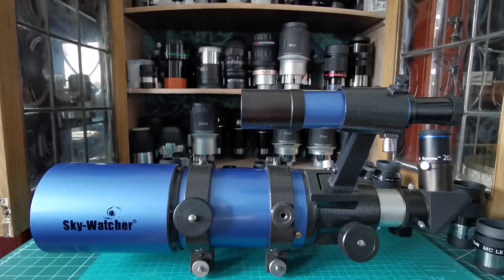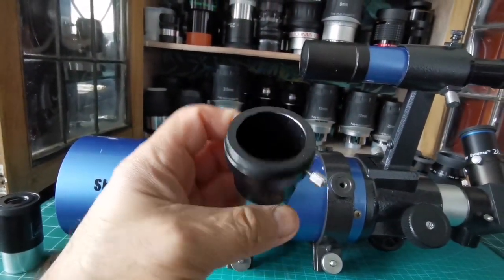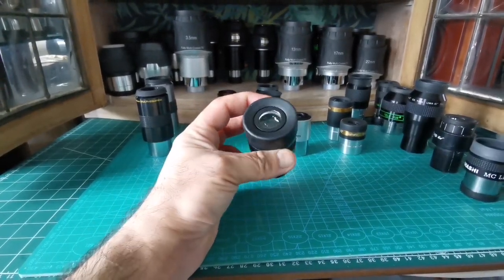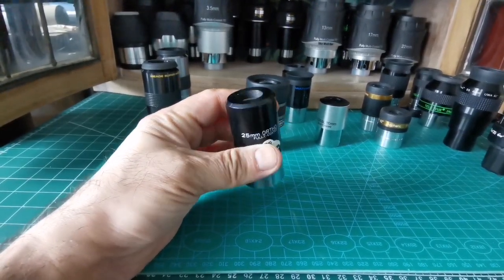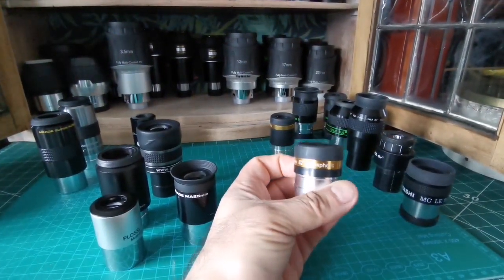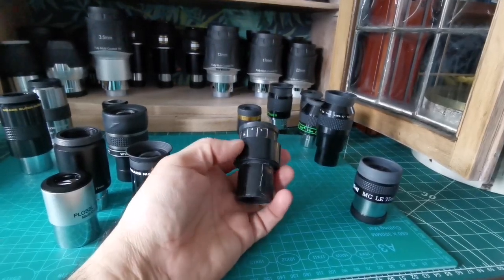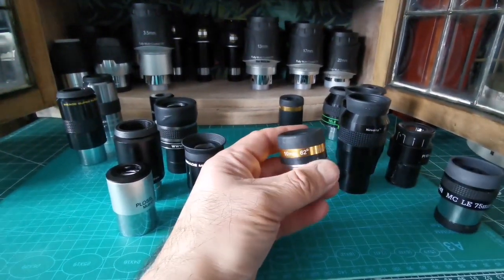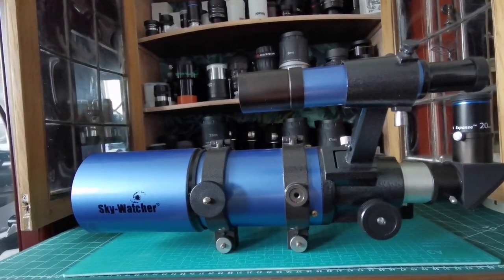Best Eyepieces For A Short Tube 80mm f/5 Achromatic Refractor Telescope